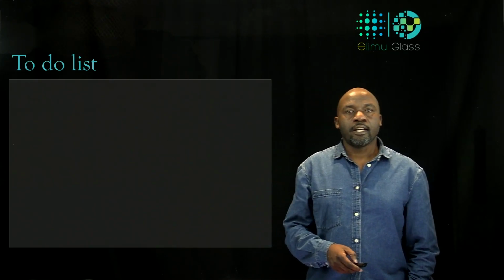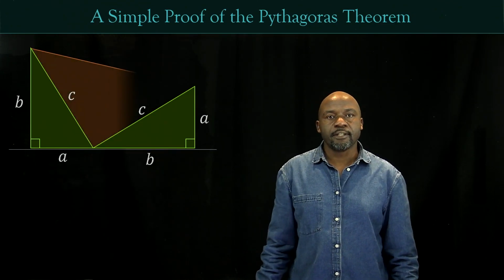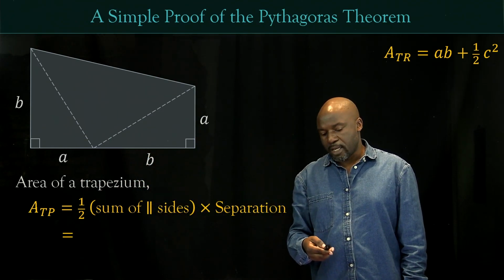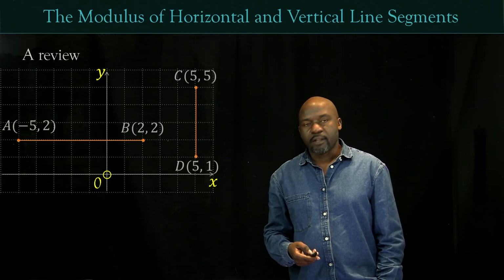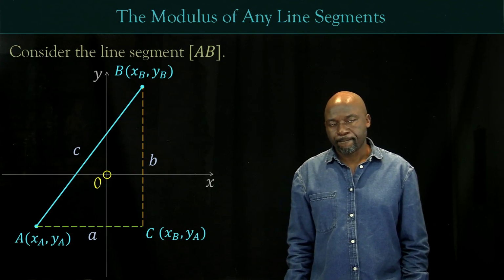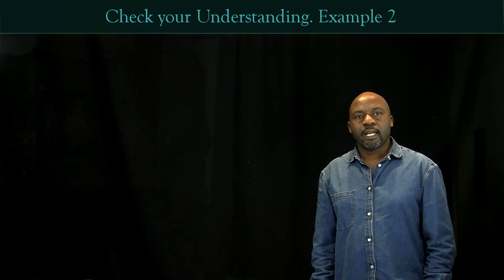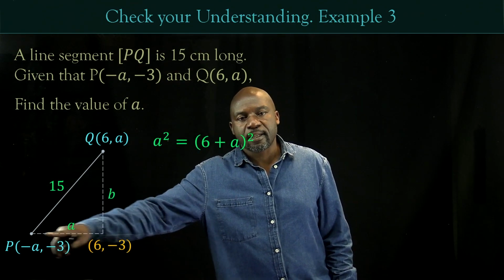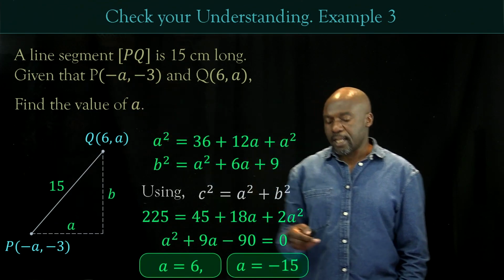MU221-2 Pythagoras theorem | Modulus of a Line Segment | Functions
Timestamp:
MU221-2 Functions |Pythagoras theorem. Modulus of a line segment
00:00 Introduction
01:13 The Pythagoras theorem presented.
02:28 Simple proof of the Pythagoras theorem (All IB Math AA students should know this)
11:12 A review: The modulus of horizontal and vertical line segments
13:31 How to find the modulus of any line segment (oblique lines)
17:00 Check your understanding. Three solved problems

Proof of the Pythagoras theorem by two high schools students: Calcea Johnson and Ne’Kiya Jackson of St. Mary’s Academy in New Orleans. Proof narated by Polymathematic.